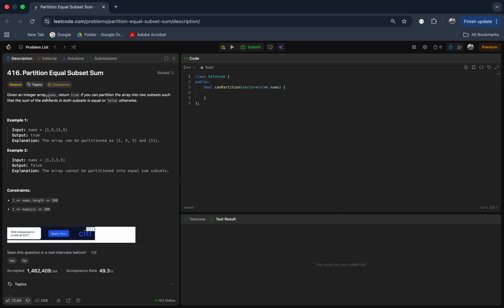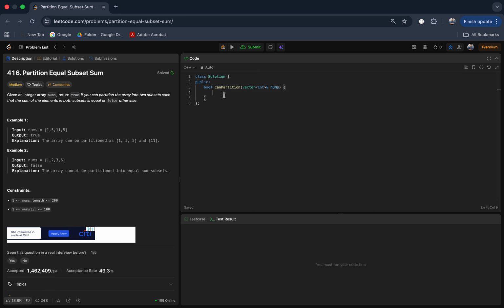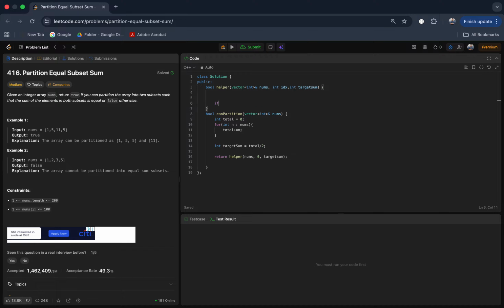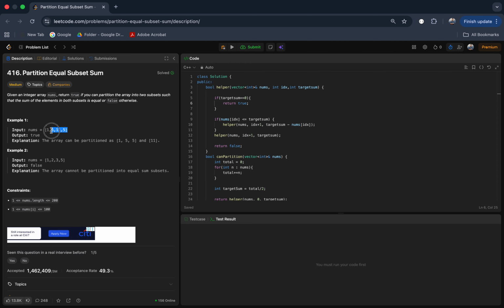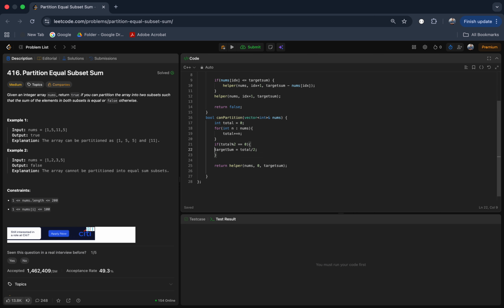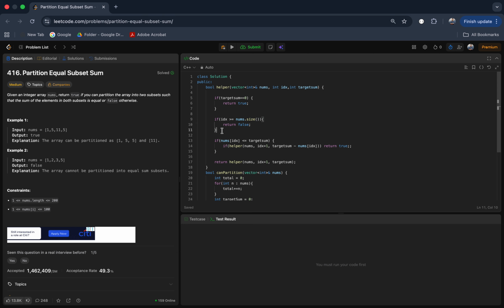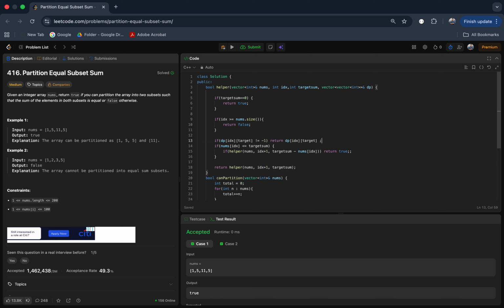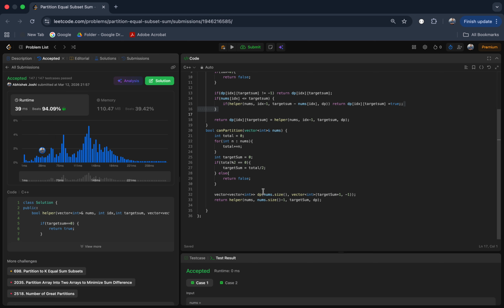Partition Equal Subset Sum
Top Down approach:
Time Complexity : O(nums.size() * targersum)
Space Complexity : O(nums.size() * targersum) + {O(nums.size() + targetsum)}stack space